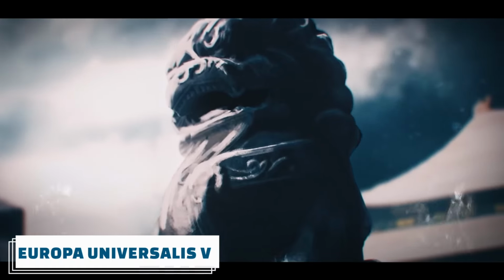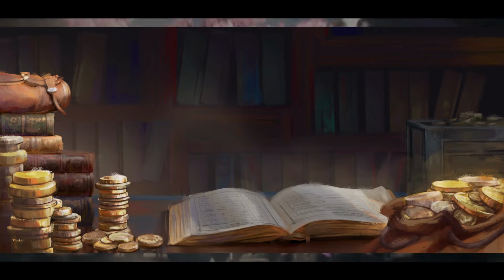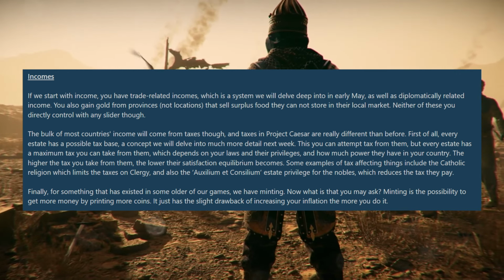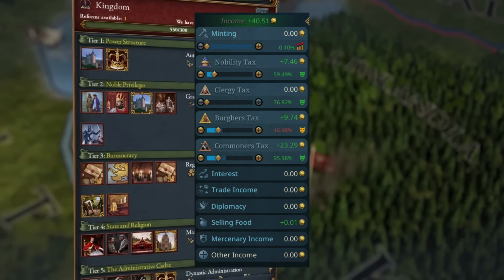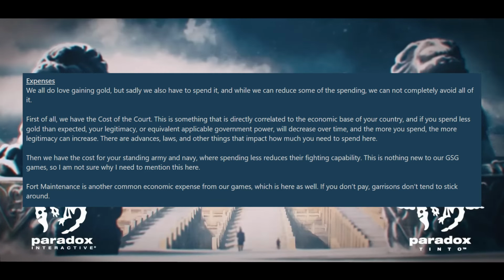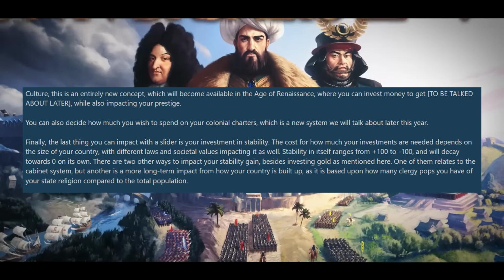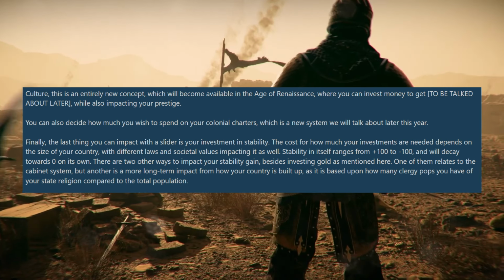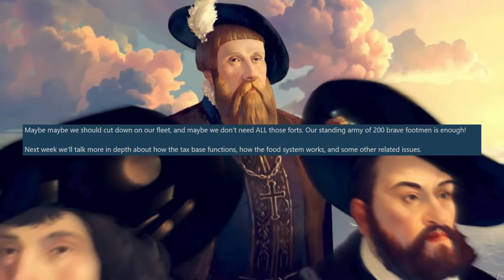Balance Your Economy In EU5! | Tinto Talks #7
Today we take a look at the latest Tinto Talks for Europa Universalis 5 which covers parts of the economy